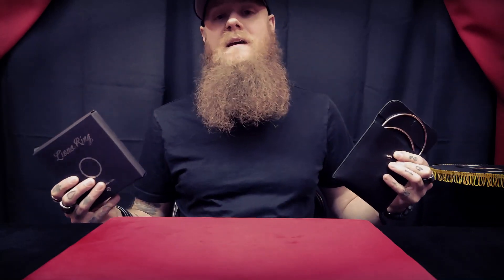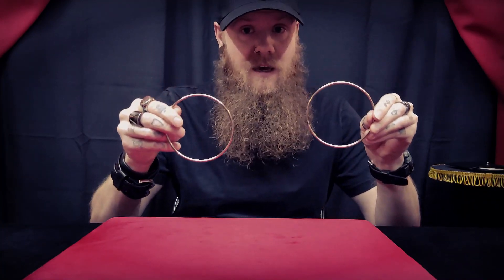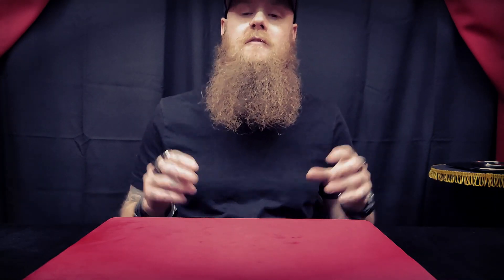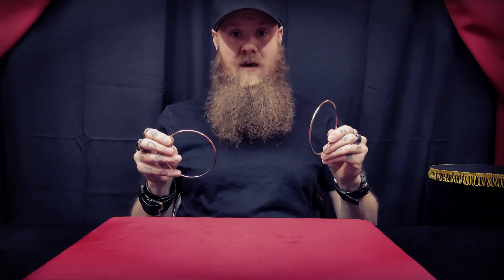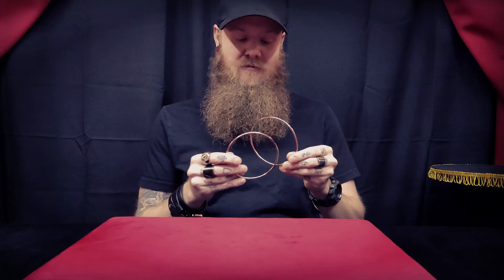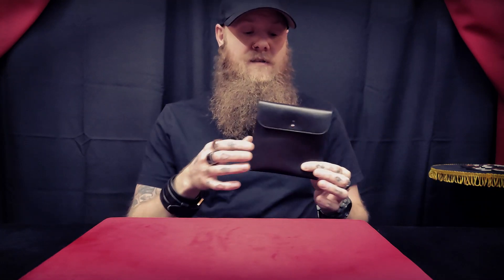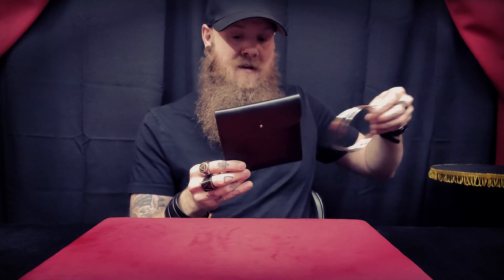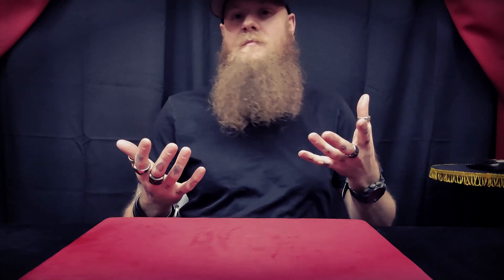Lion Rings by TCC and Hector Lion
Lion Rings are an innovative new set of Linking Rings that have been engineered to display all rings openly; as well as link and unlink rings in ways not previously used or seen (to my knowledge) before.